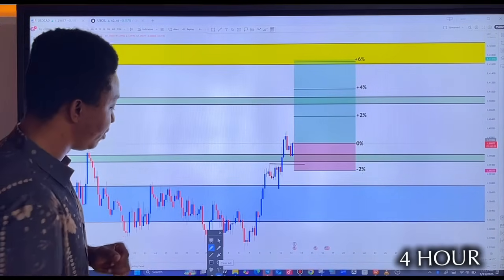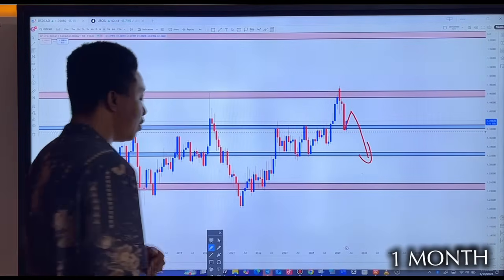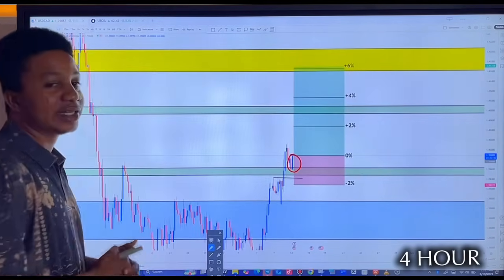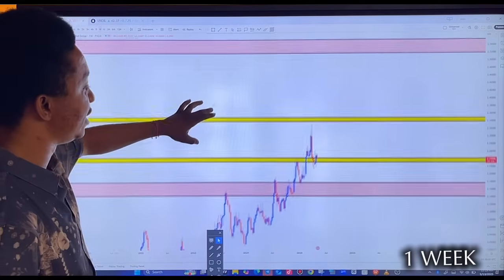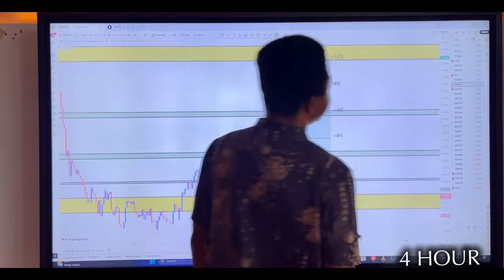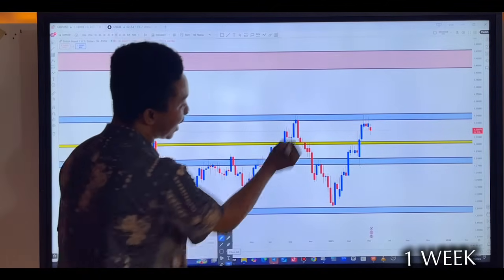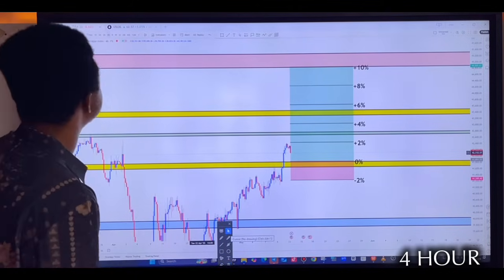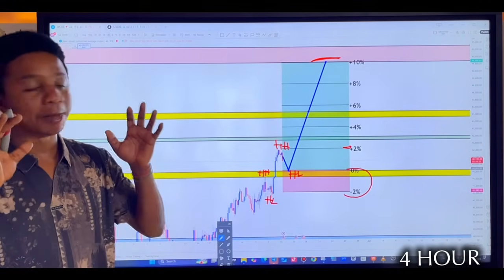HOW TO PROPERLY DO TECHNICAL ANALYSIS ..DAILY PUSH EP 5 (TOP DOWN ANALYSIS) PRICE ACTION